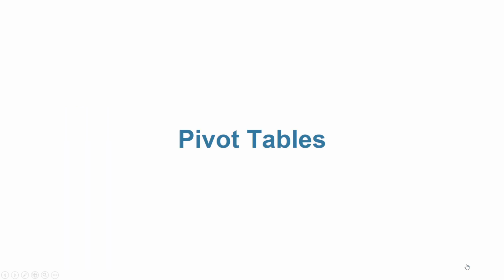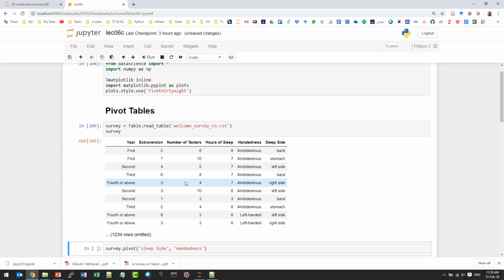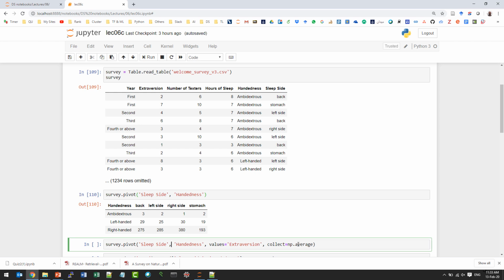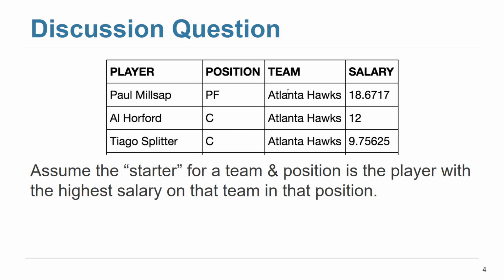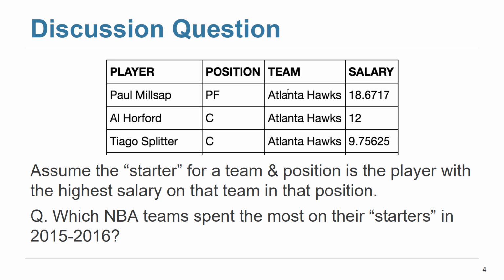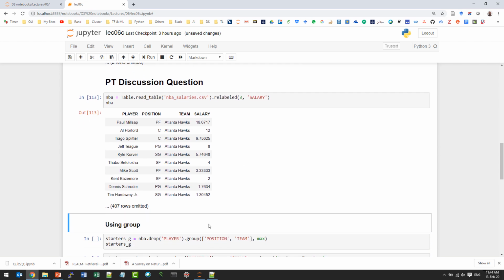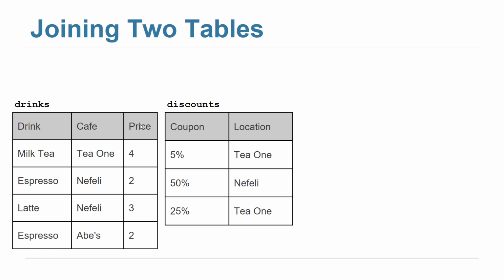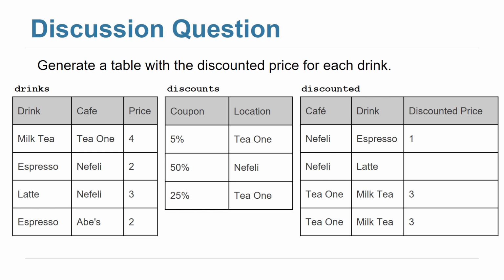CMPS 360 Data Science | S20 | Session 6(c) | Functions & Tables III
Part (c) of The 6th session of CMPS 360 Data Science Fundamentals, Spring 2020 course at Qatar University by Dr. Tamer Elsayed